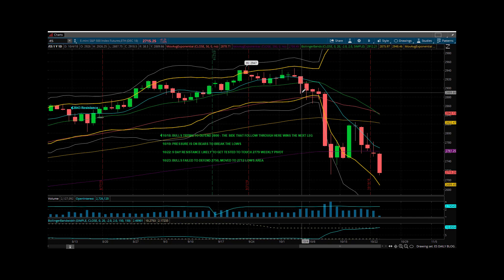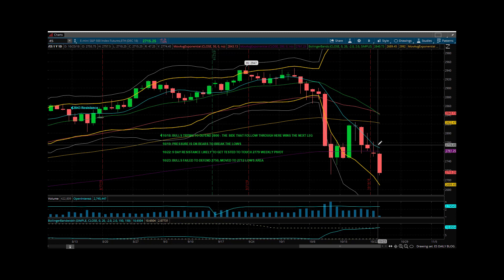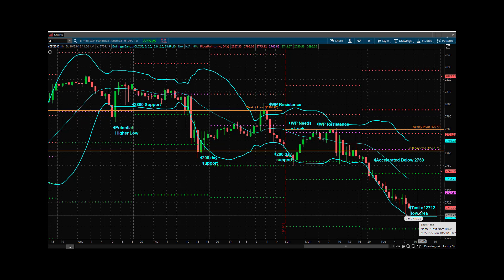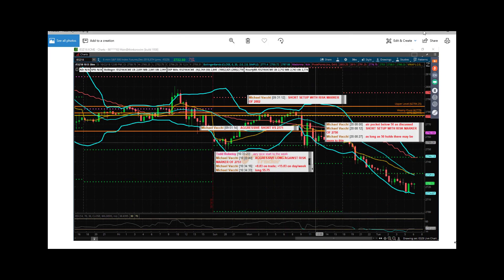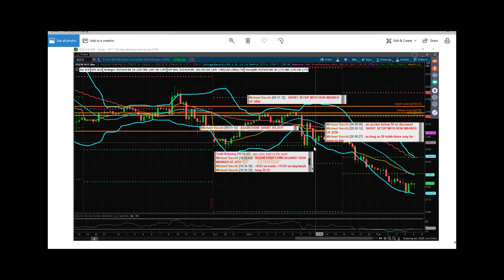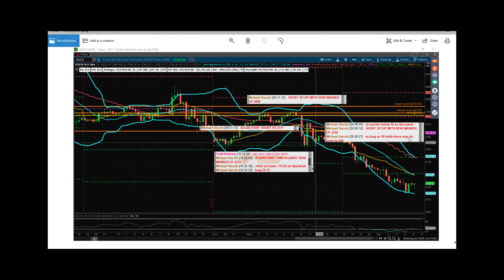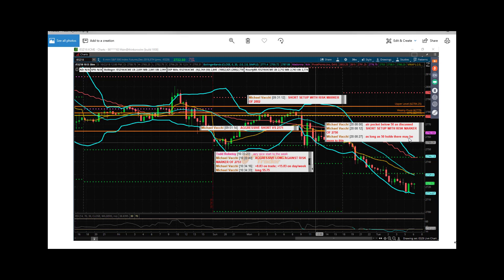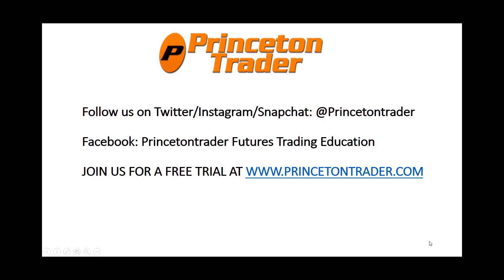Princetontrader Futures Trading Education S&P Futures Webcast October 23, 2018